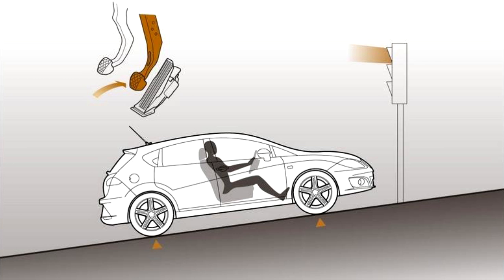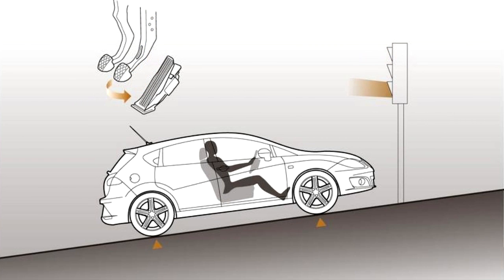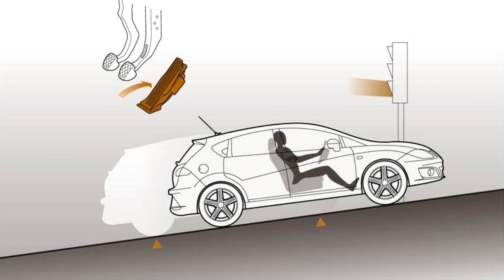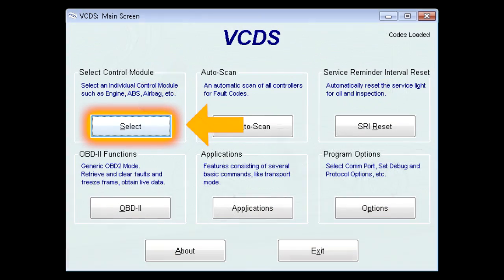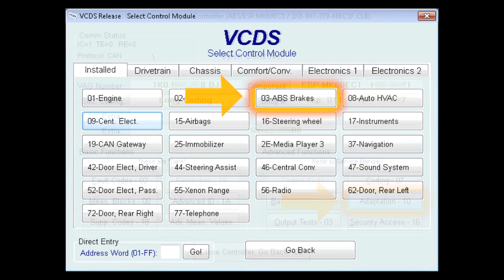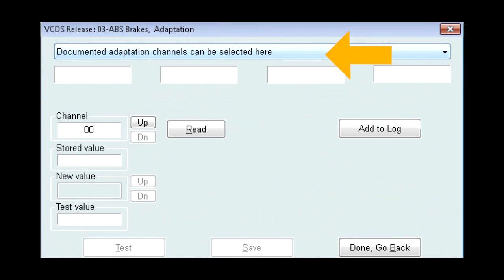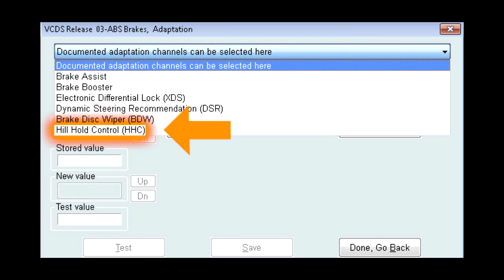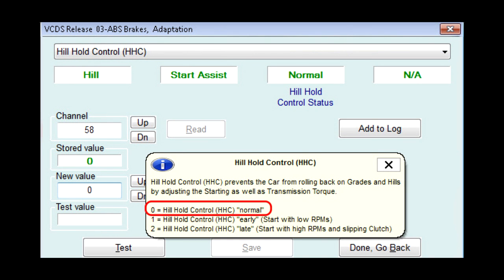Change the Hill Hold Control setting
The Hill Hold Control allows easy starting up the hill without the risk of unwanted rolling backwards or using the handbrake.
You can set one of 3 value: 0 for normal (stock setting), 1 for early (start with low RPM's), or 2 for late late (start with high RPM's and slipping clutch).